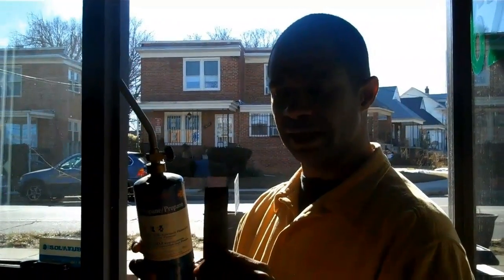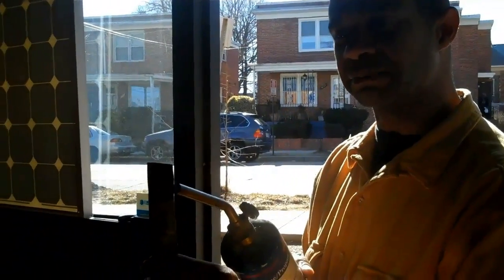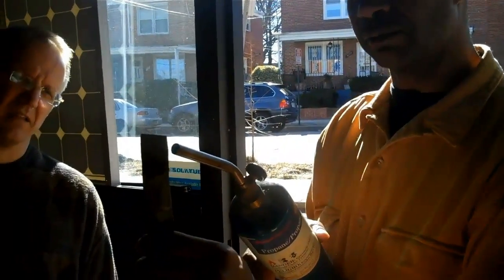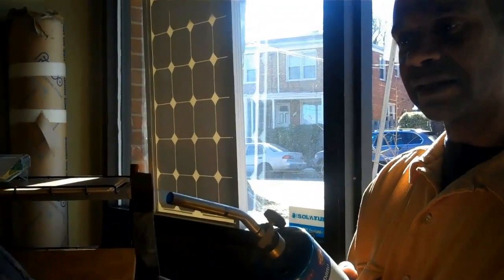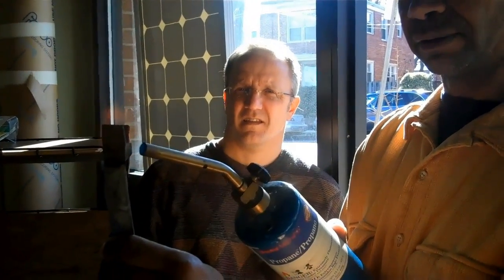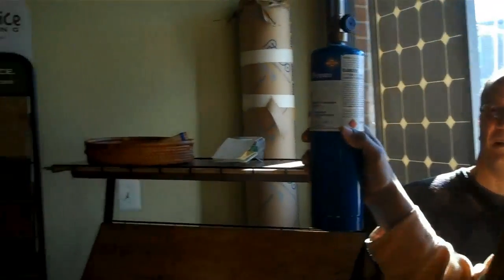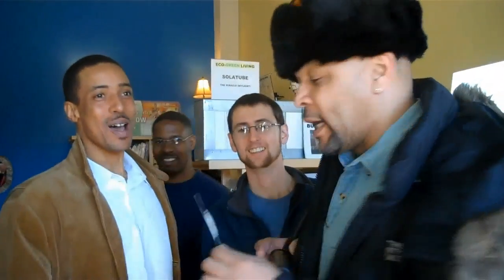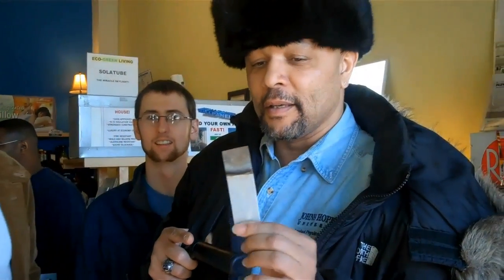March 6th Go Green Event